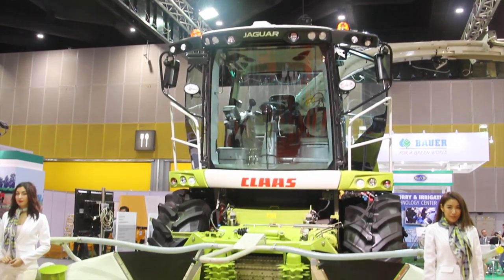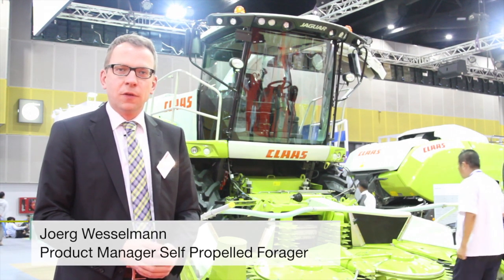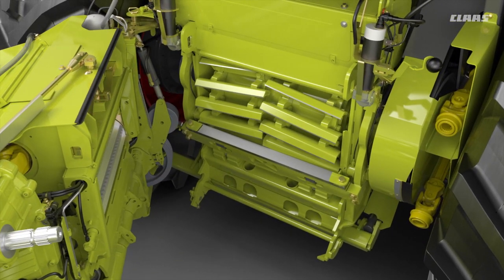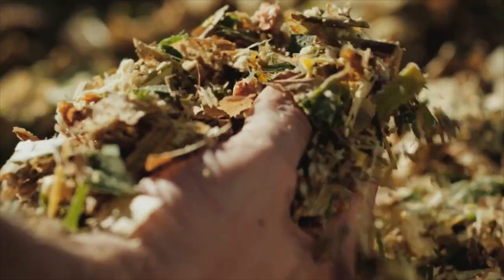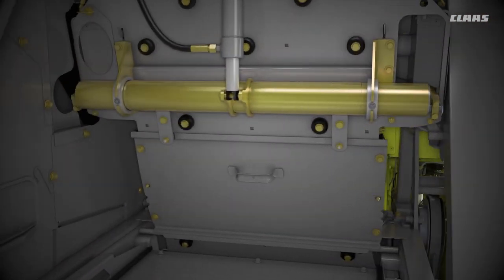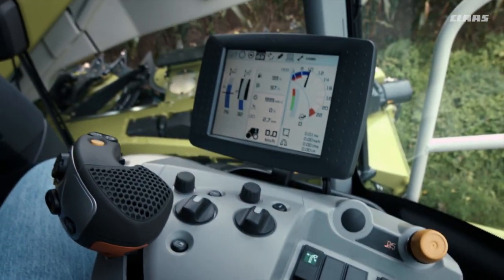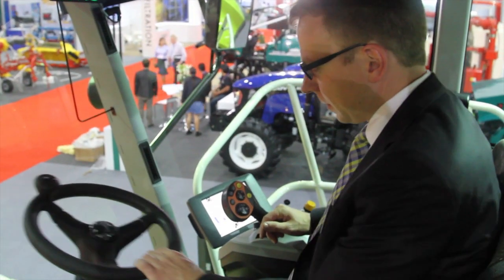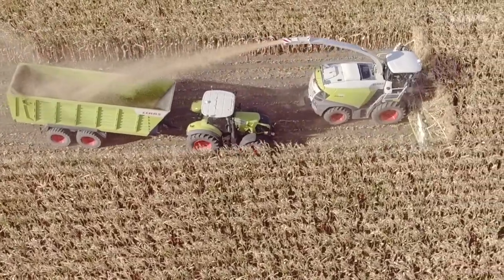Agritechnica Jaguar Rev.005